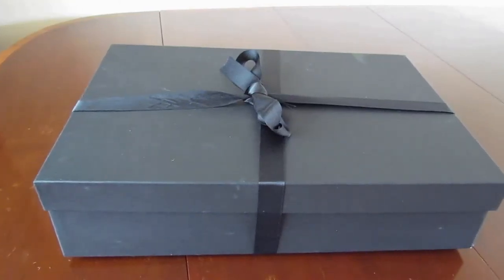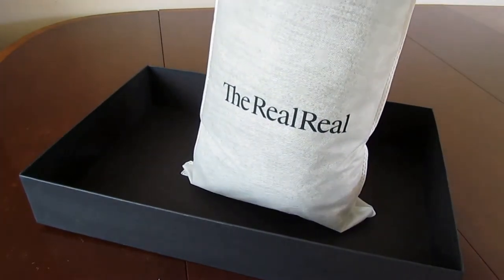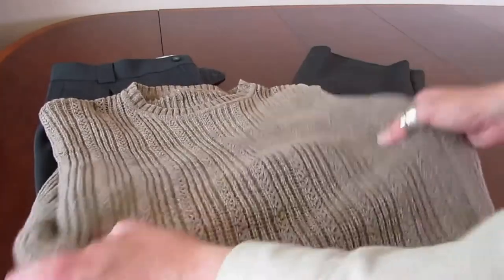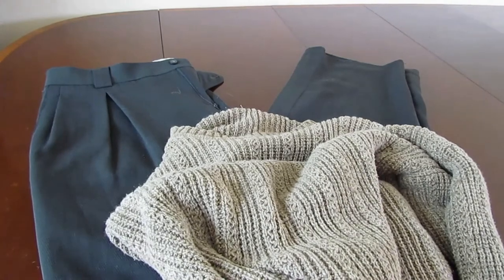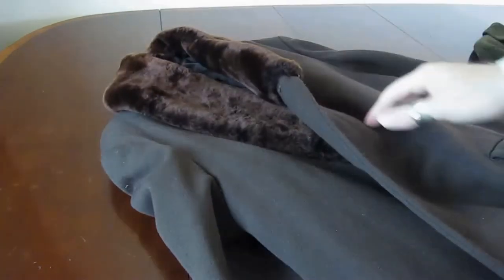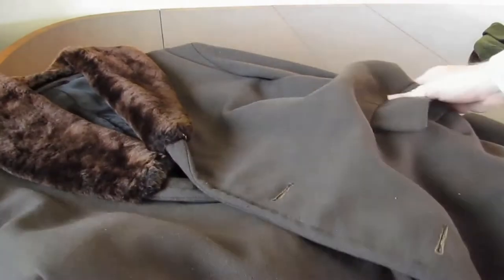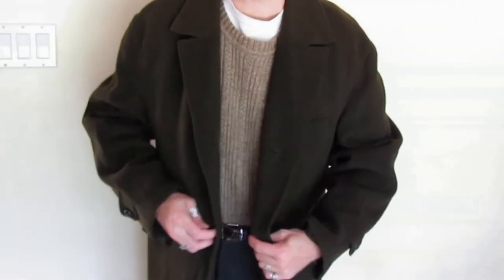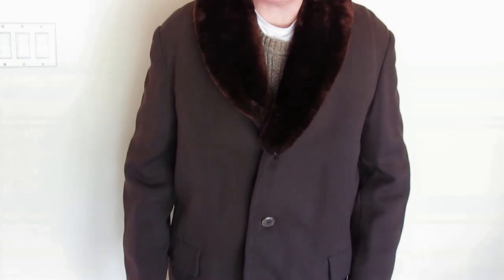High Trouser Style with Giorgio Armani! Warm Pullover & 2 Unsigned Greatcoats! With music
The exclusive winning designs.  Quiet updates for your luxury wardrobe with Armani.  How to wear youthful Italian style for mature men fashion show.  Shop sustainable & ethical Giorgio Armani Emporium minimalist clothing culture.  Easing the conventional fit.  Rare curated pieces for the elegant man.  The only channel with quiet spoken in depth consultation; beautiful & glamourous Giorgio Armani & Italian clothes.  Let your sensual side appeal to women.  Seriously evolve your personal style in minutes.  Gentle & enhanced male style for urban ease.  You can afford Giorgio Armani trousers styled with a high waist together with a sweater & vintage unsigned greatcoats, outerwear for the cold.  Mellow beautiful designers.  Casual & semi-formal.  Thrift dressing up.  Remain poised in rumpled 1930s bohemian manner.  Natural shoulders, ample stretchy cloth, high waisted trousers, innovative pleats, pockets, collars, buttons & closures.  Art of men's contemporary & vintage clothes.  Dignity & neutrals.  Supple and sublime aesthetic.  Morning routine. What to wear.  Unboxing.  Fashion & Style review.  You deserve luxury!  Tune in again to experience more mellow style impressions!